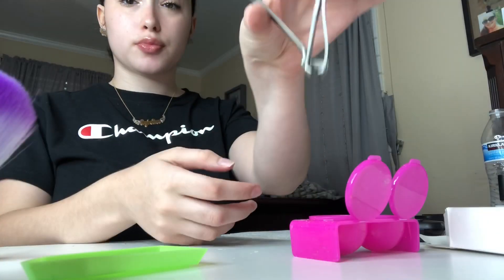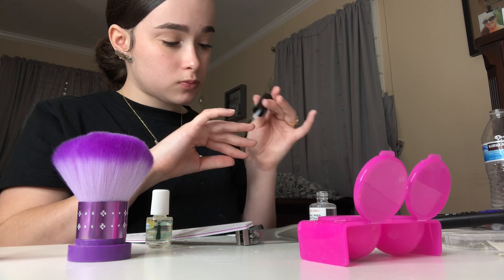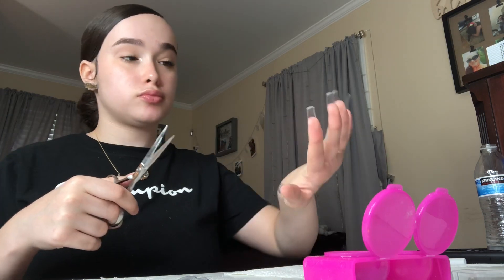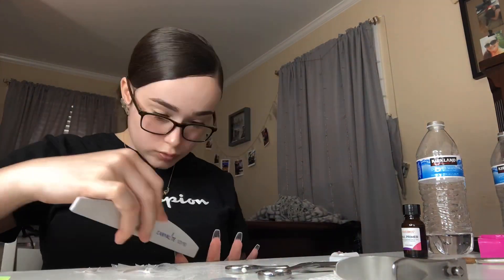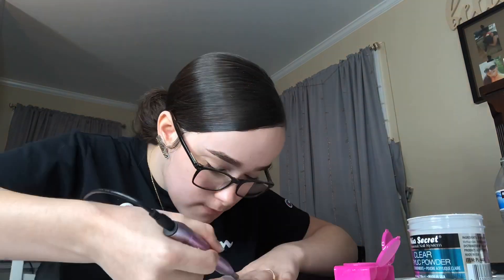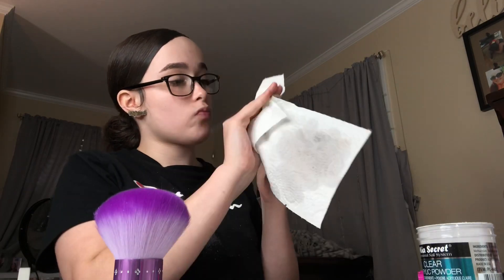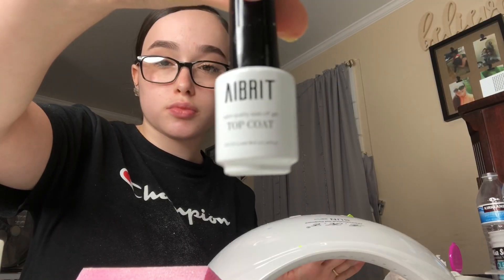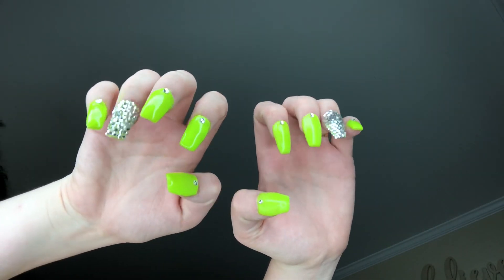WATCH ME DO MY OWN ACRYLIC NAILS| BEGINNER